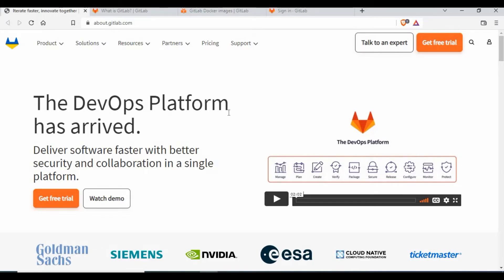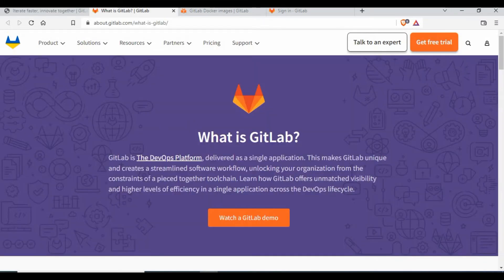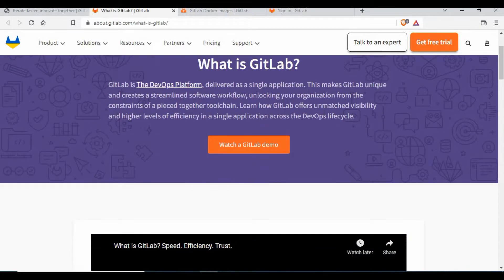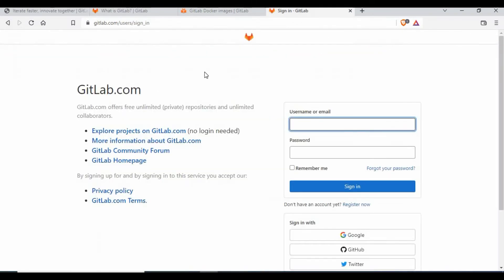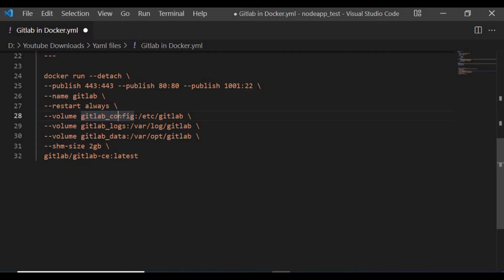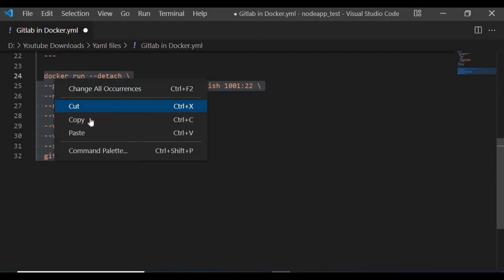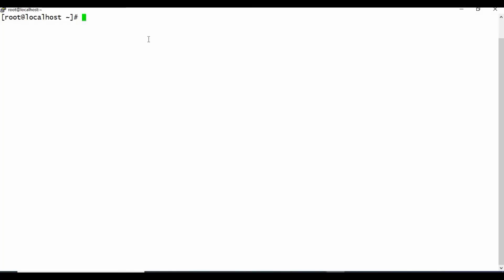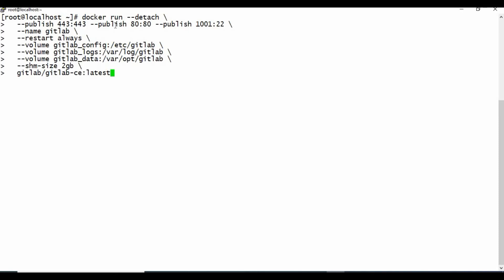If you know Docker, its absolutely easy to install GitLab on Docker.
In this video, we are going to learn how to setup GitLab on Docker.  How to run gitlab in docker container & using gitlab docker compose.